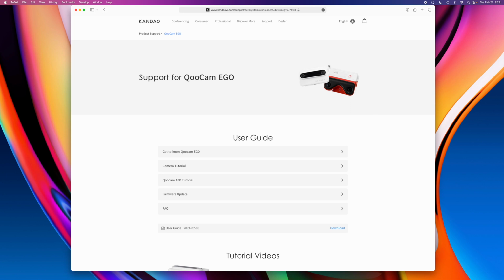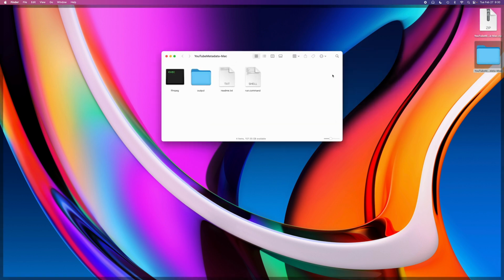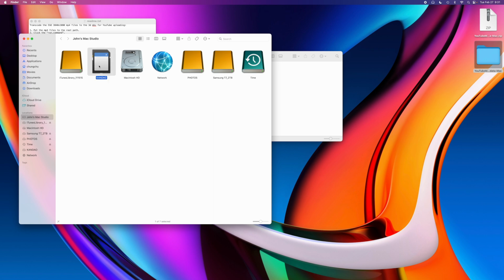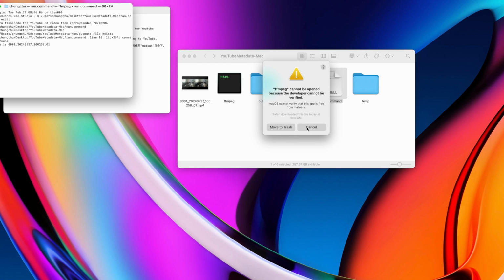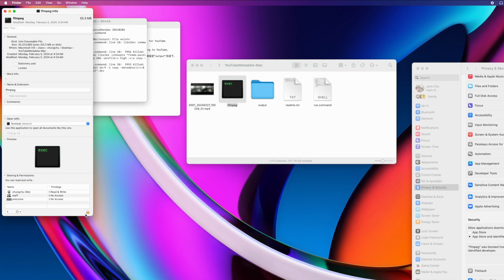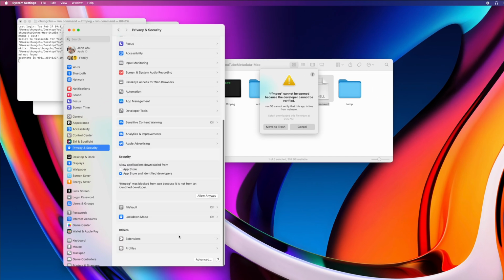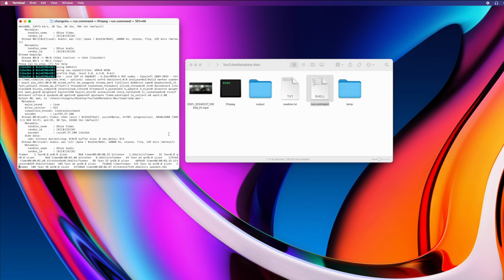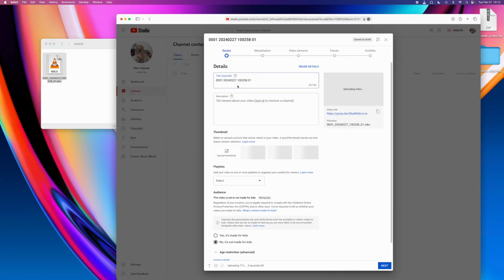Kandao Qoocam Ego YouTube 3D Metadata Injector Tool (Works for spatial videos too!) Read notes!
I decided to finally try Kandao's free Qoocam Ego YouTube 3D Metadata Injector Tool on Mac Sonoma. This little utility will add metadata to videos shot with the Ego so YouTube will process it as 3D (anaglyph, 2D and half SBS for 3DTVs).
On the Mac, you just have to adjust Apple's security settings for permission to run ffmpeg. It's a bit of trial and error, but you only have to do it once.  The utility also works for Apple's Spatial Videos from the iPhone 15 Pro converted to full side by side 3840x1080 with Spatialify. ;).   Don't tell Kandao though. :)

NOTES:  Kandao's script expects .mp4 files in the root folder.  For .mov files, you can make a copy of the run command file and then edit the new file with Text Edit and change the line "for file in *.mp4; do" to "for file in *.mov; do"

 Use this new command file for .mov files and the original command file for .mp4